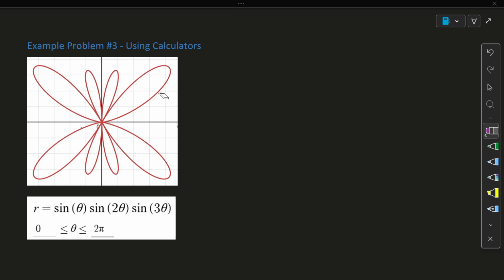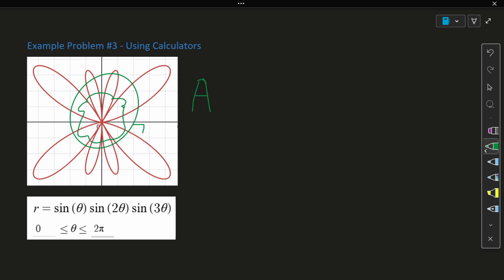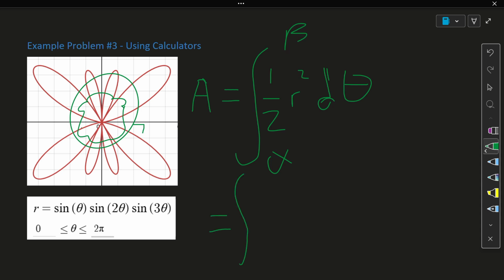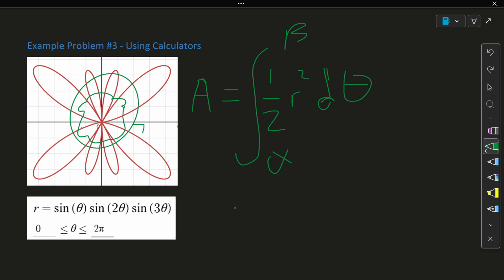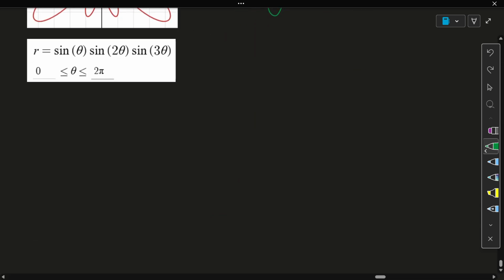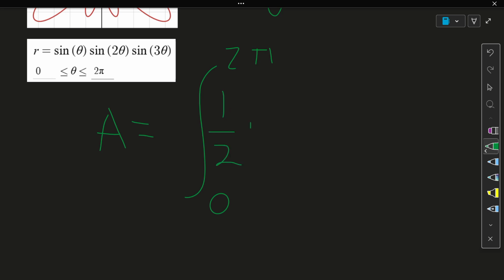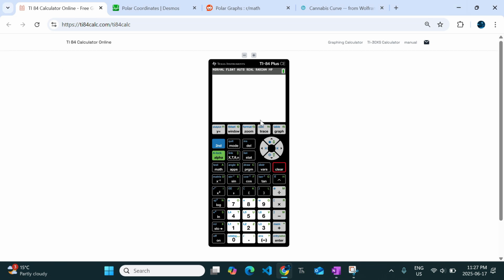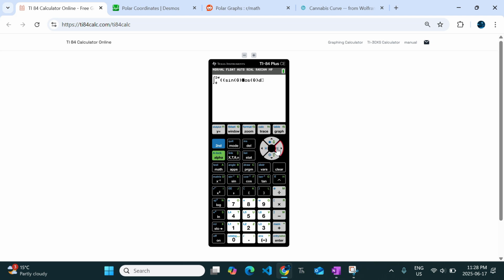MASTER Polar Derivatives Questions - Problem 3: AP Calculus BC Made Easy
Let me know if you like the video in the comments.